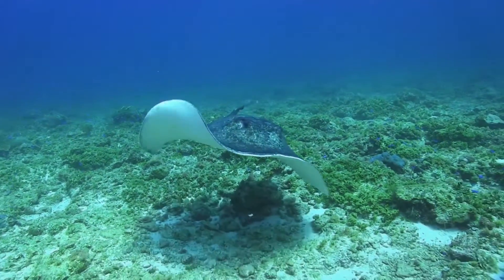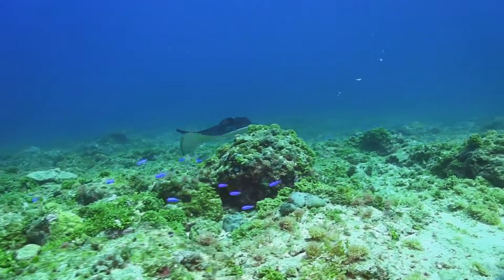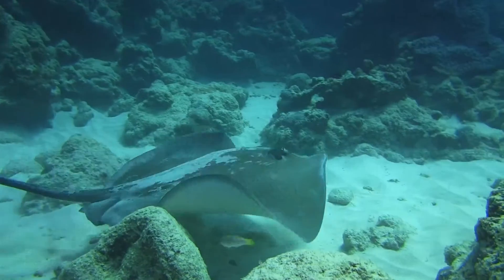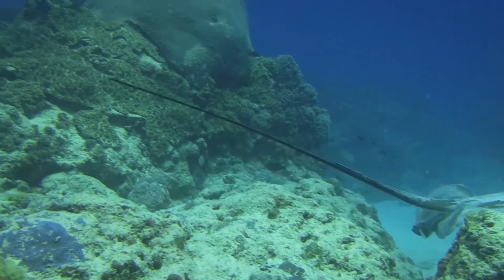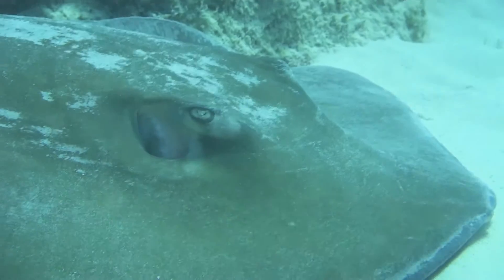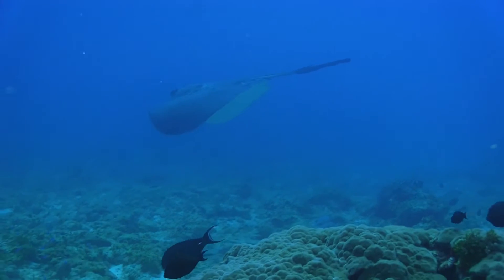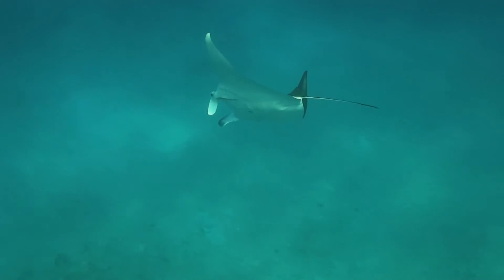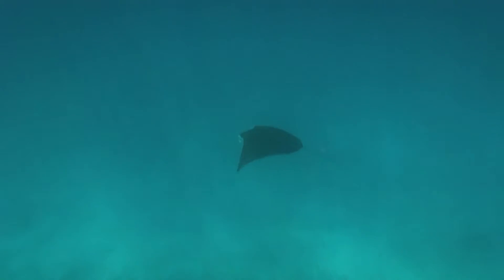Stringrays: The Electric Hunter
This is part of Beneath the Waves, an interactive documentary project about the marine life of the Kimberley produced by Periscope Pictures and the WA Museum. Click here to view Beneath the Waves.